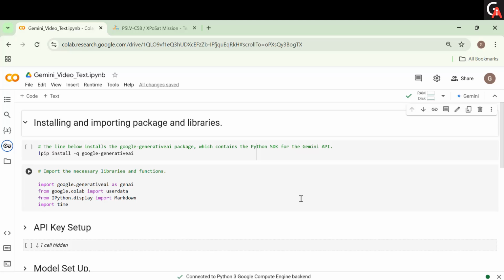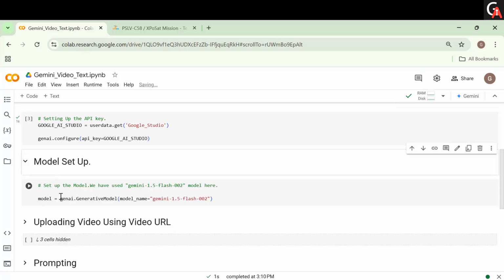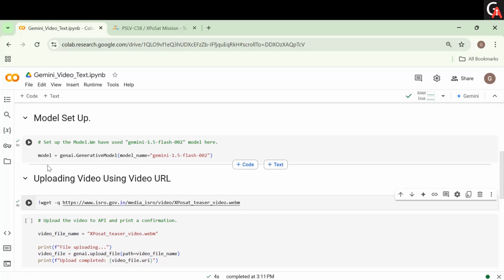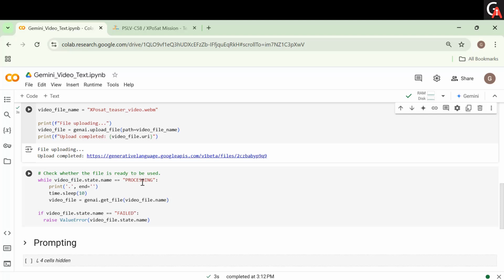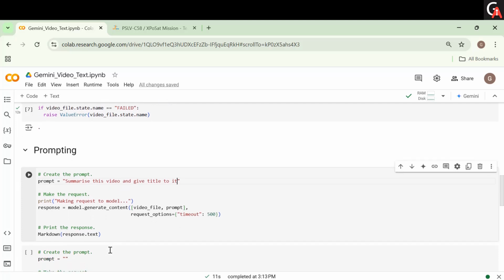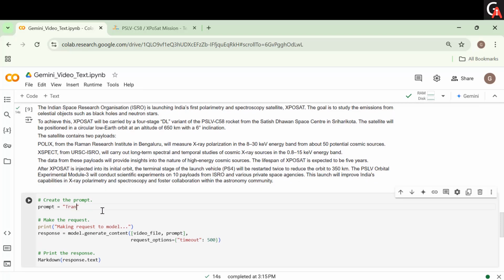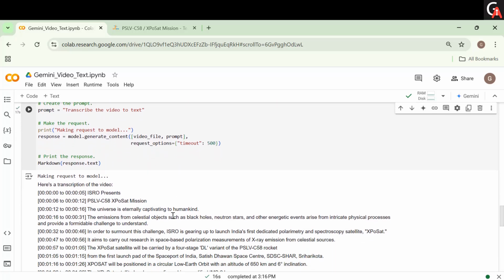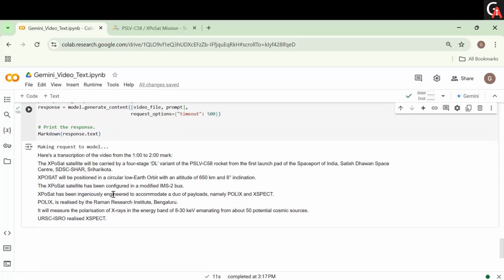Building Innovative Application 2: Video to Text prompting| Learn Gen AI in Pune